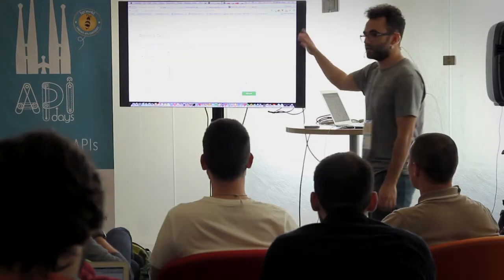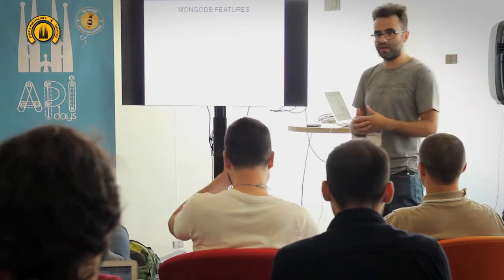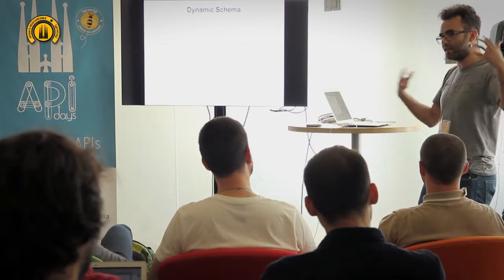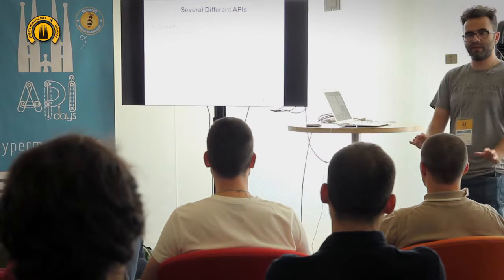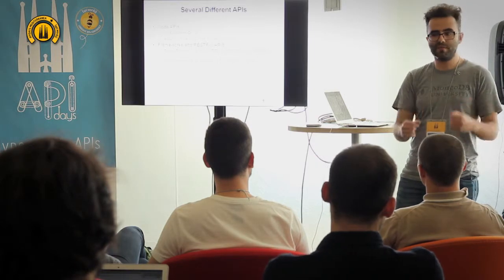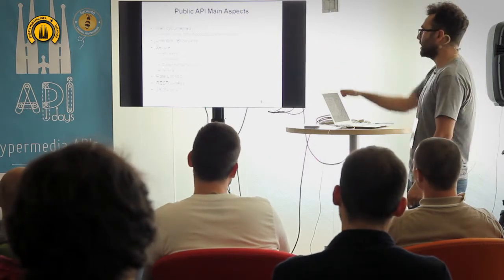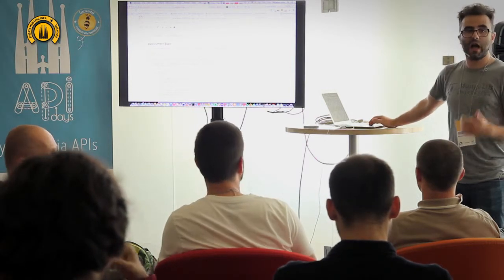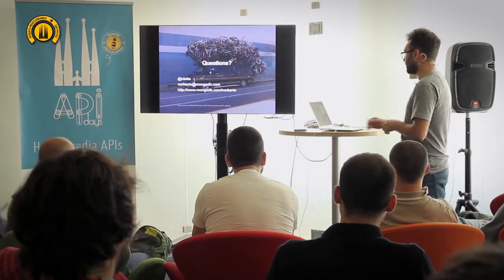Norberto Leite (MongoDB): Databases and API: We love it! APIdays Mediterranea 2015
Norberto Leite (from MongoDB) speaks about "Databases and API: We love it!", at APIdays Mediterranea 2015.

Norberto Leite is a Tech Evangelist at MongoDB.

APIdays Mediterranea in the main independent conference in Europe that gathers together the community around APIs, data and Natural Language Processing in Barcelona.